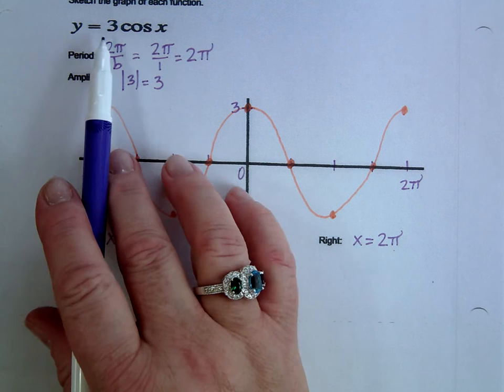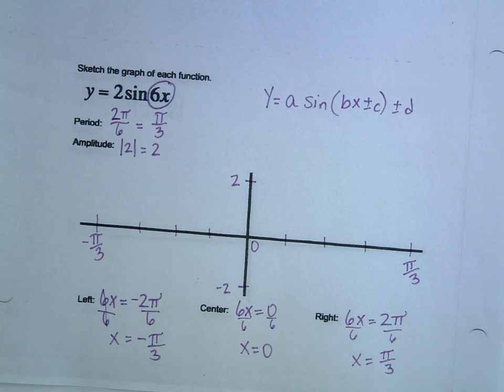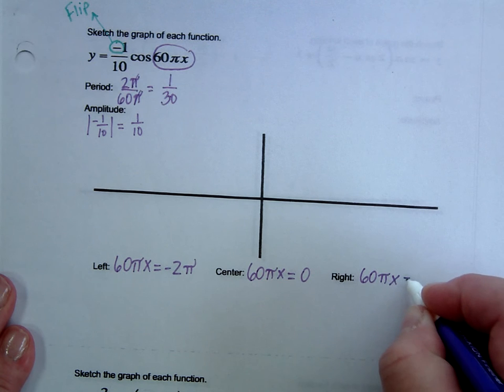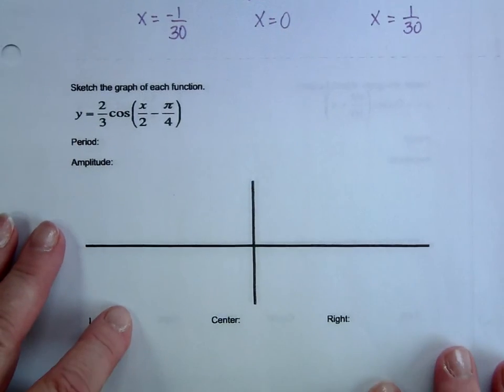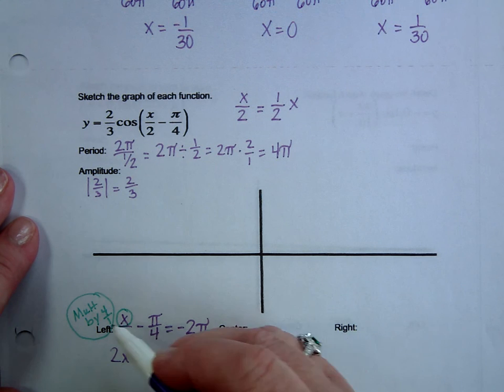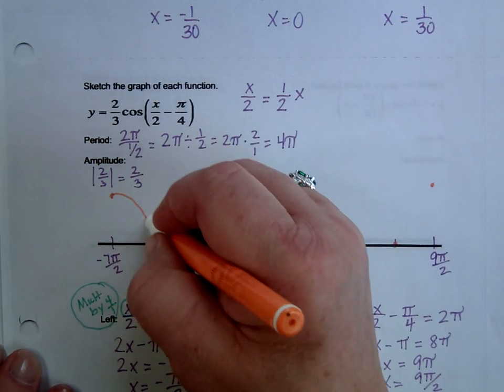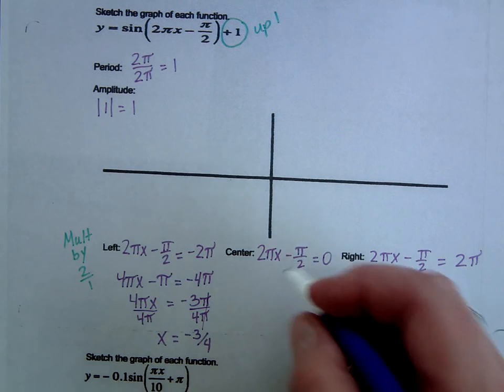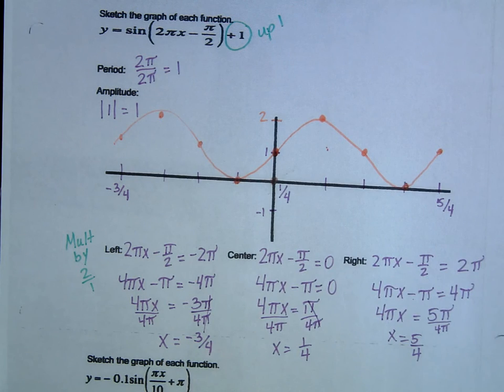Graphing Sin/Cos Functions Day 2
Here are some examples to help you graph the Sine and Cosine Functions.